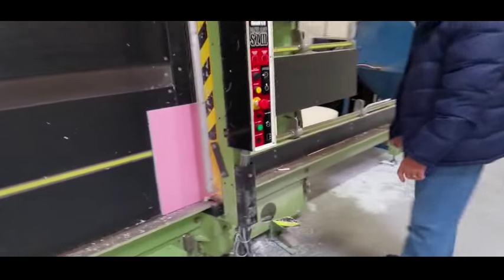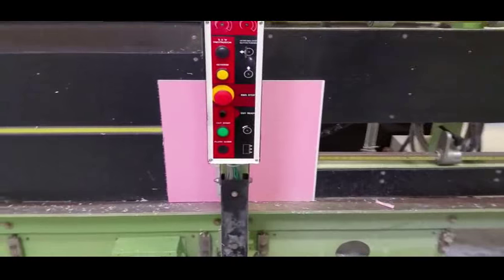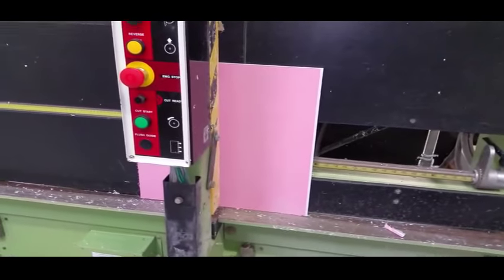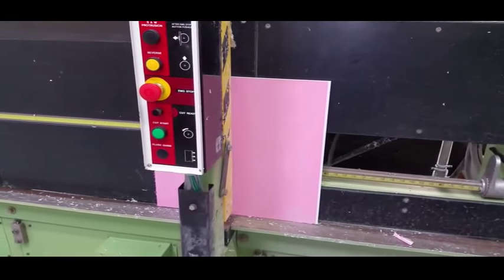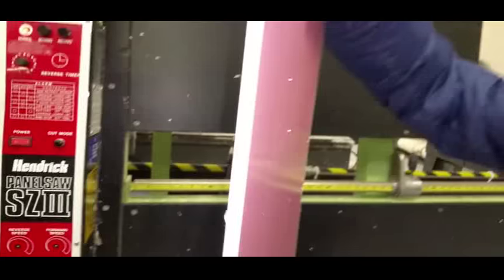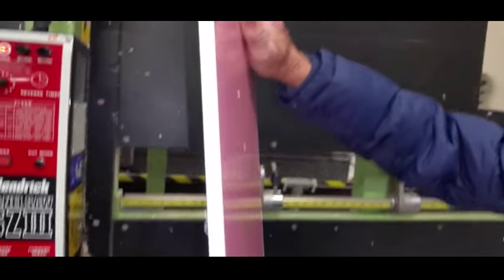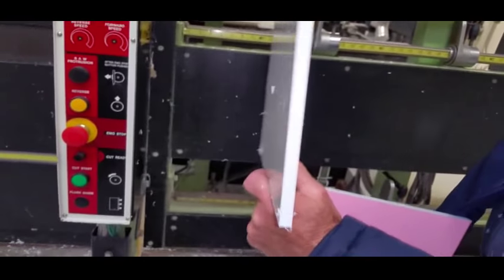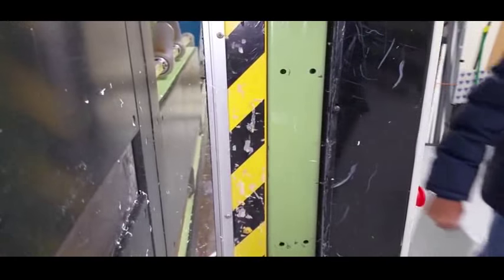BID ON EQUIPMENT: Item 288063 - HENDRICK Panel Saw